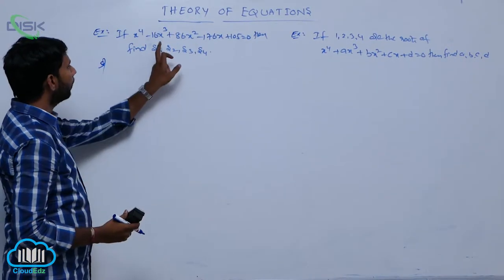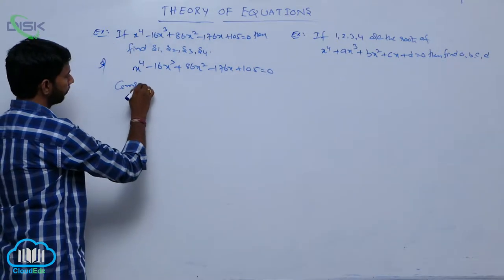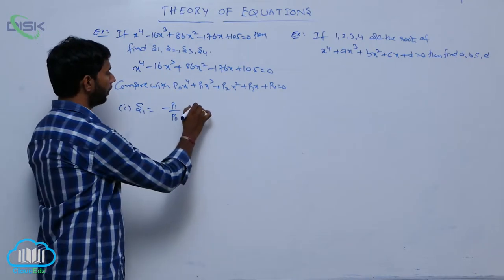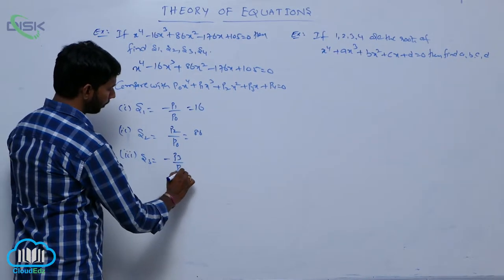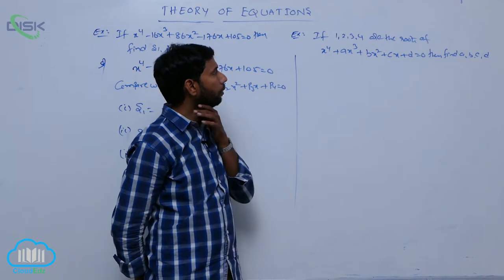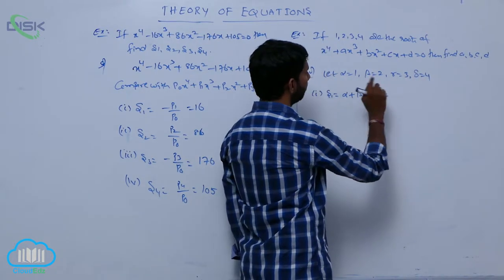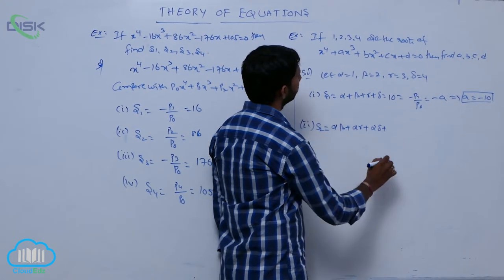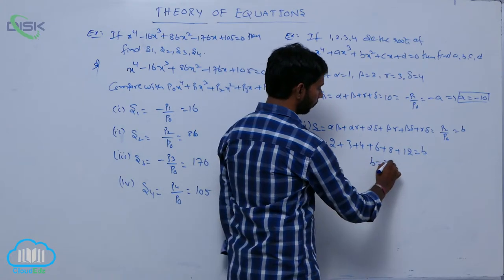Transformation of Eqs - Reciprocal eqs || Problems on Theory of equation 2 || Disk Telangana